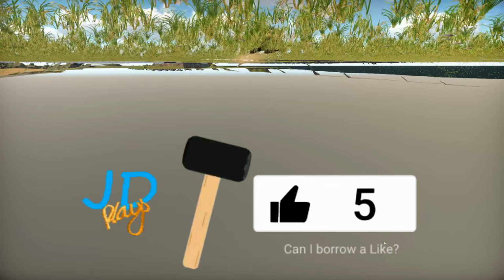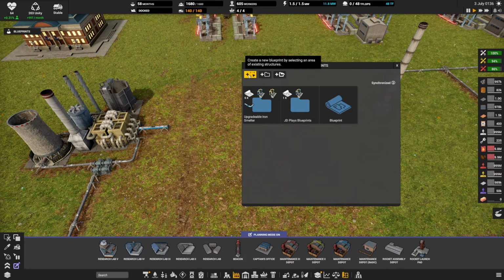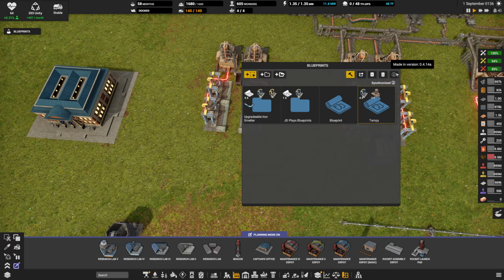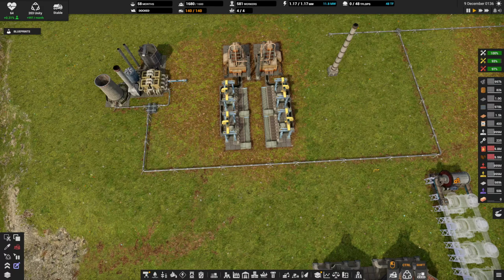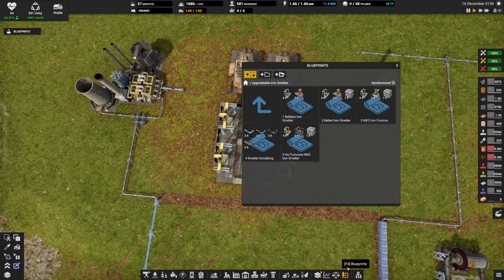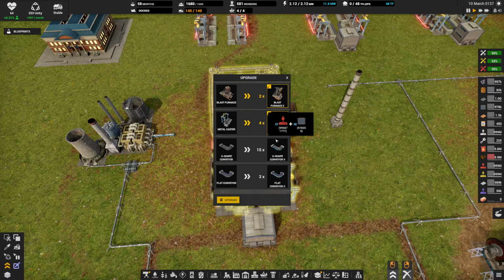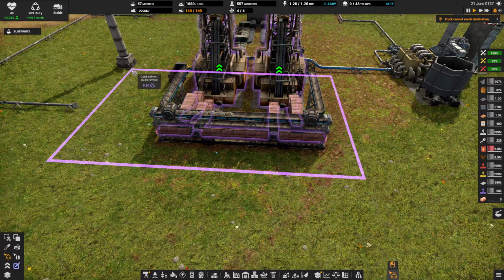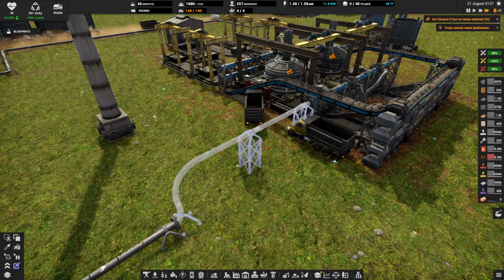How to install Blueprints 🚜 Captain of Industry 👷 Walkthrough, Guide Tips & Tricks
Today we will be talking about upgradeable smelter designed, having something that upgrades from the early game to then handle recyclables, to again be upgraded to have exhaust scrubbing, and finally upgraded into a Arc Reactor MK2

blueprints
copy paste
copypasta
captains haven
captain of industry blueprints